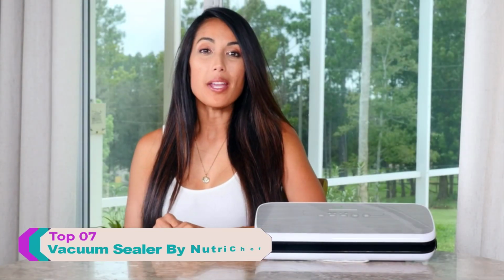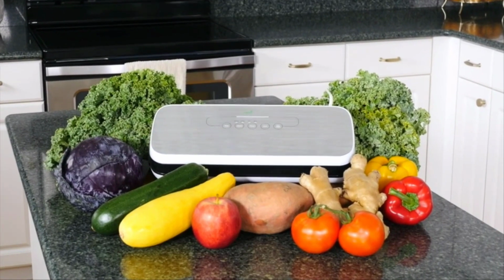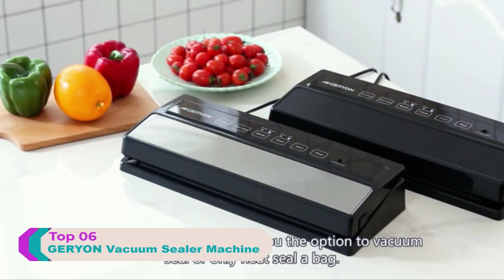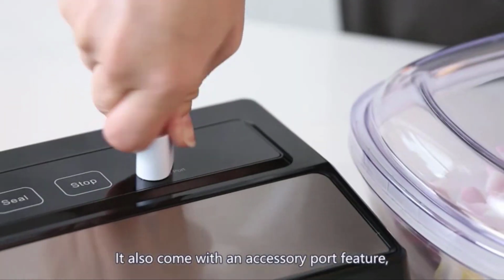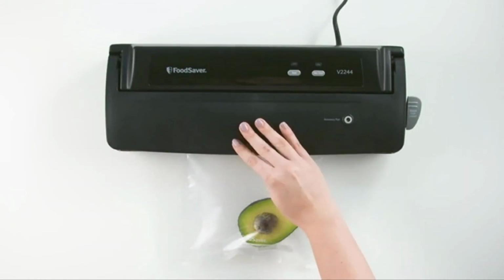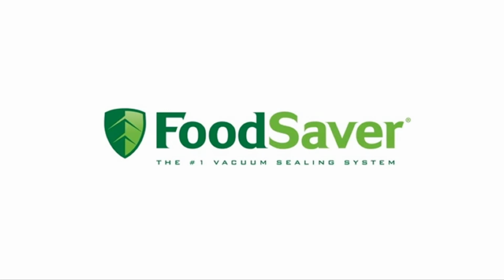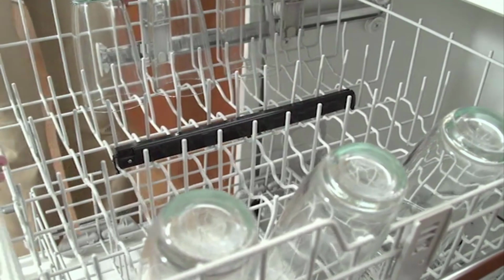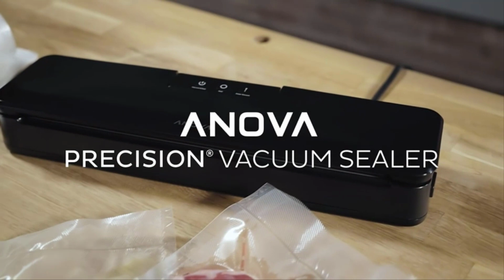Best Food Vacuum Sealers 2023 | Top 7 Vacuum Sealer Reviews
▶️ Links to the Best Food Vacuum Sealers we listed in this video:

✅ 7. Vacuum Sealer By NutriChef

✅ 6. GERYON Vacuum Sealer Machine

✅ 5. FoodSaver V2244 Vacuum

✅ 4. Foodsaver V4400 2-in-1

✅ 3. Anova Culinary ANVS01-US00

✅ 2. SLAOUWO Vacuum Sealer Machine

✅ 1. KOIOS Vacuum Sealer Machine